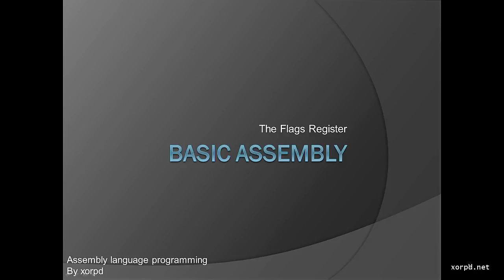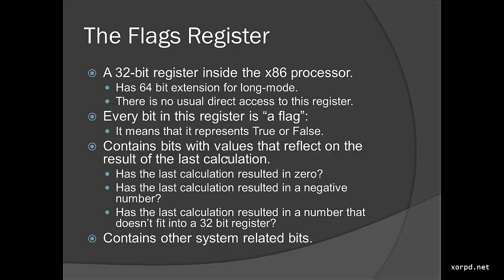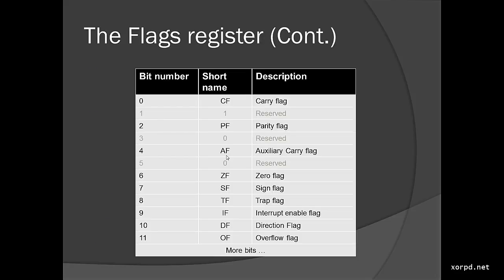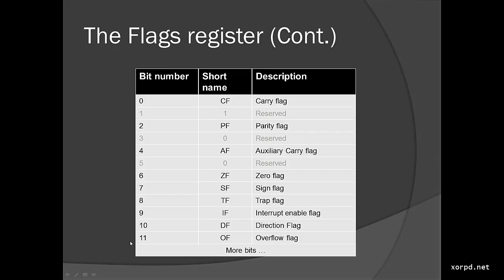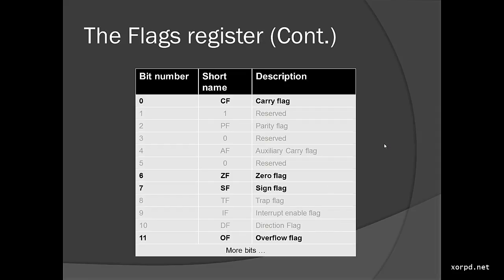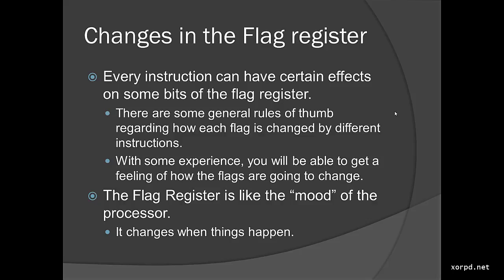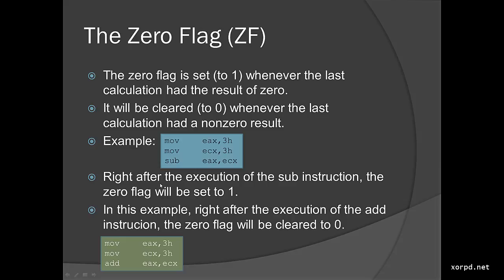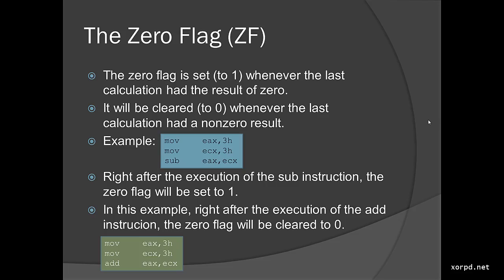004 Flags Register Part 1